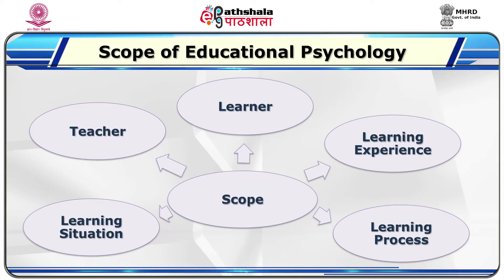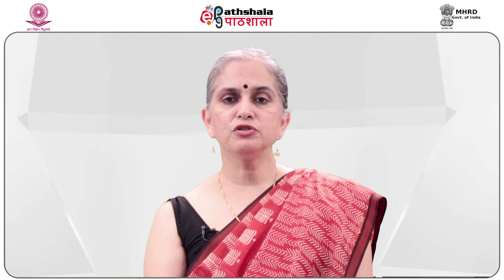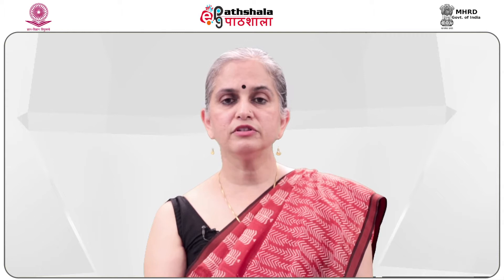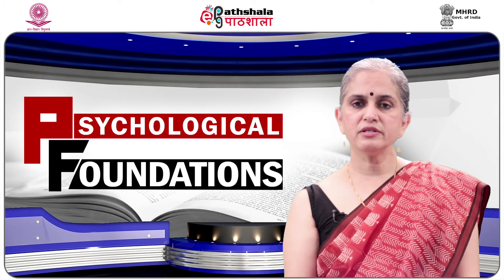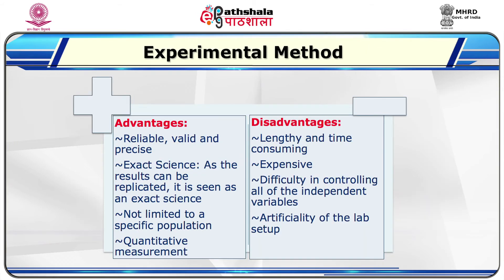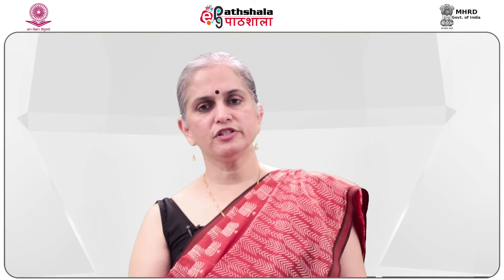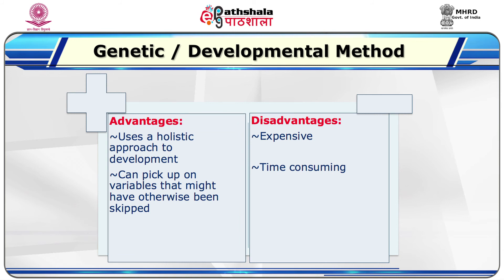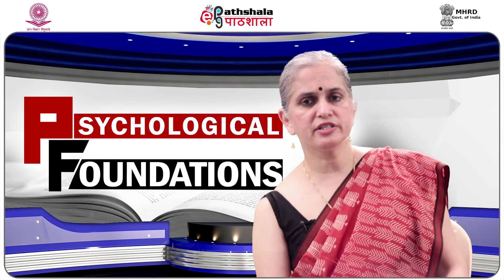M-07. Methods of data collection in Educational Psychology